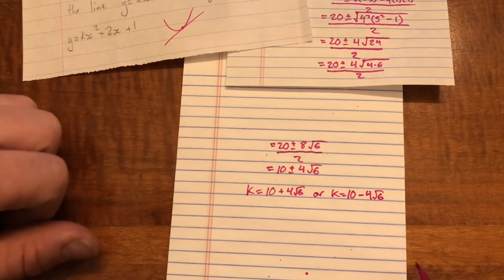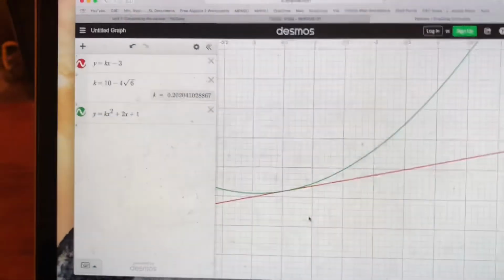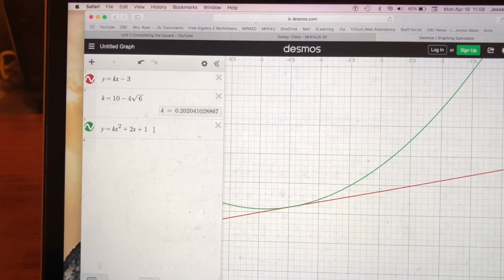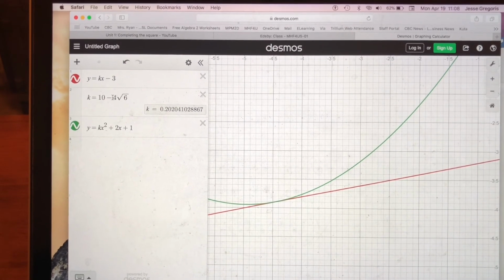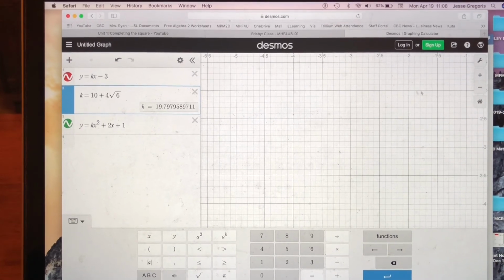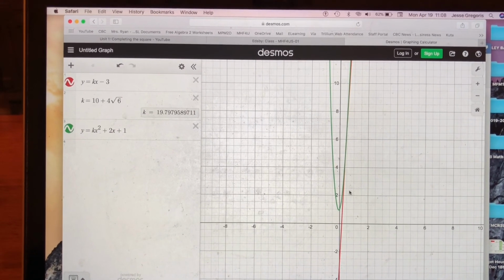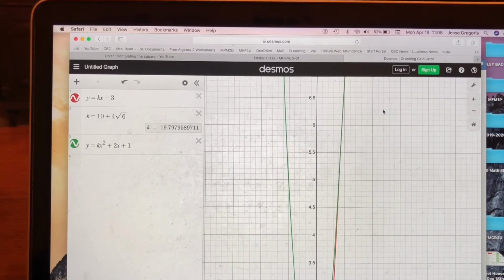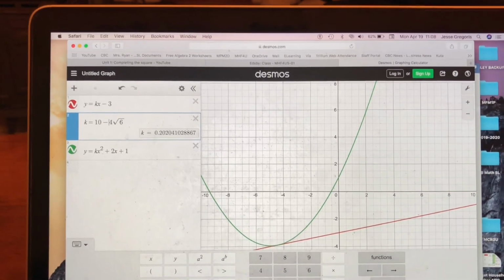Unit 1: The discriminant! A challenging example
This is a video that demonstrates how to use the discriminant in the quadratic formula to solve for the value or values of a parameter that make a quadratic linear system tangent.